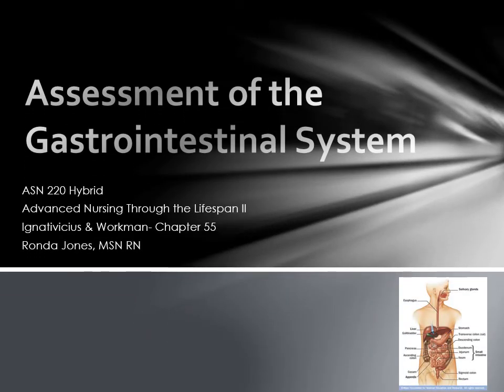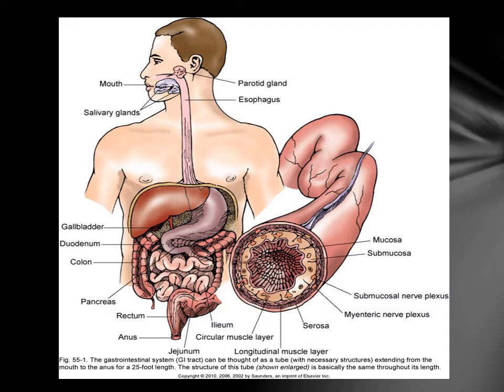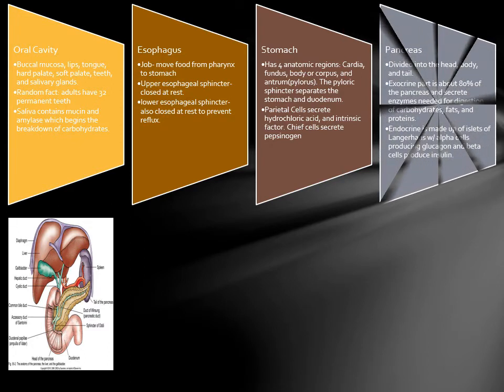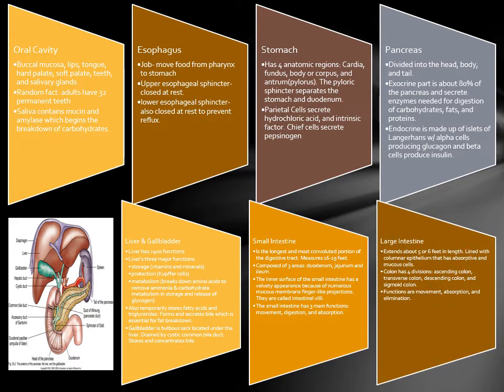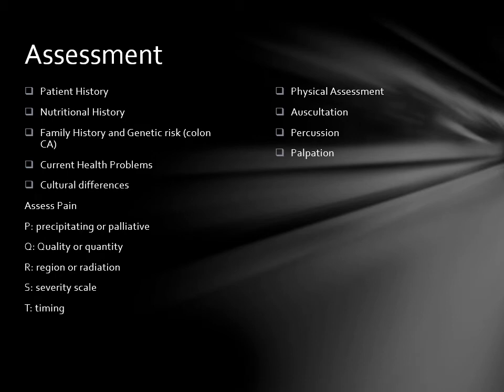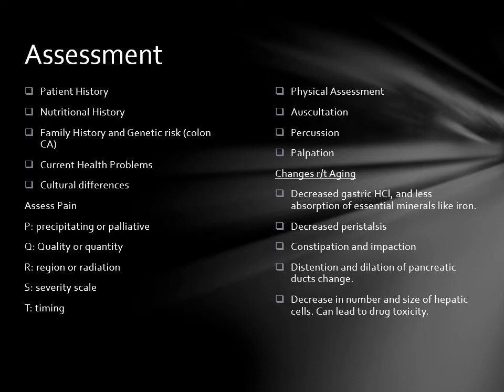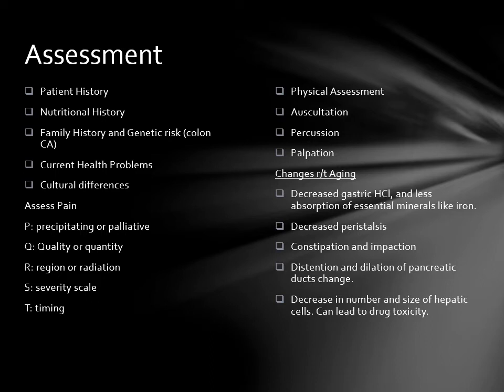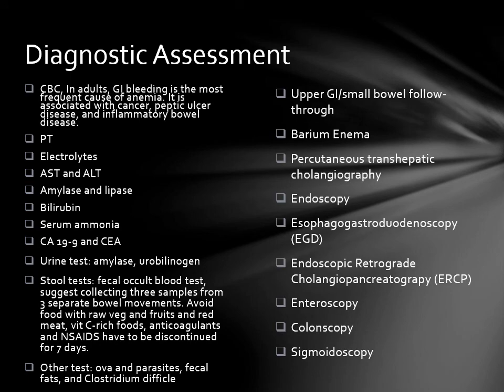Assessment of the Gastrointestinal System